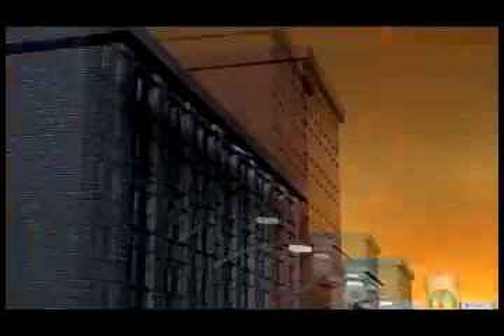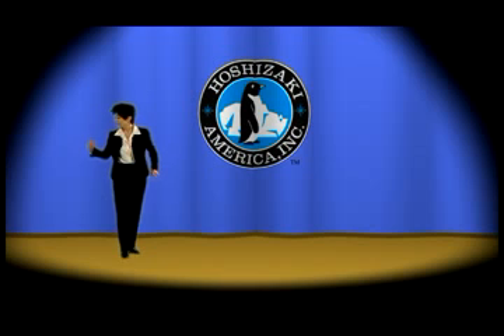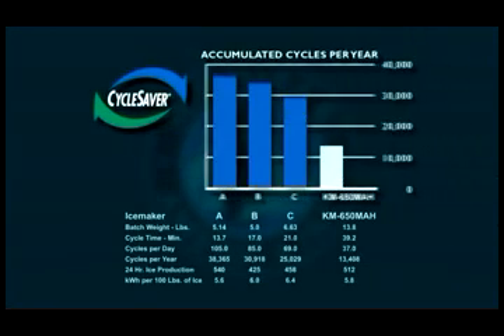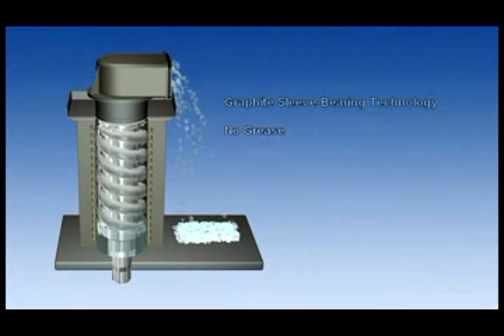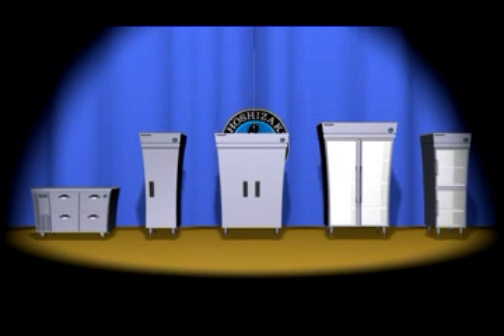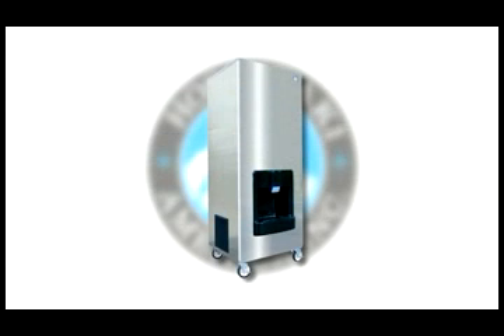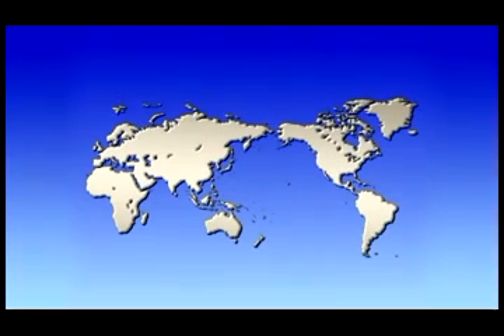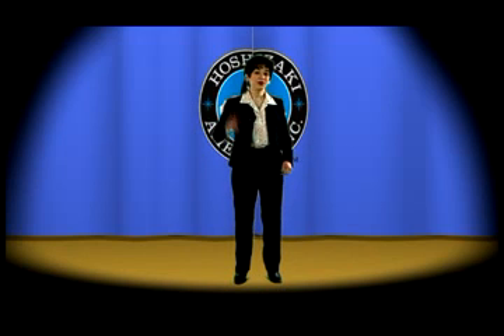Ice Making 101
Courtesy of Hoshizaki America...

ICE MAKING PROCESS
Requires the movement of refrigerant through a network of tubes/coils while a continuous cycle of condensation and expansion takes place.

Condensation is accomplished by forcing the refrigerant through narrow tubes, while expansion is achieved by releasing the refrigerant into larger tubes.

Refrigerant
 When compressed, the refrigerant pressure and temperature is increased. As the hot refrigerant continues its
 cycle through the narrow tubes (coils), it loses heat to the cooler, outside air.
 This cooling causes the refrigerant to condense into a liquid.
 The compressed liquid is then passed through an expansion valve at which point it evaporates and becomes
 a gas.
 The evaporation process draws in the heat energy from the copper tubing and the air surrounding the refrigerant
 thereby cooling the tubing.
 Sandwiched between two stainless steel plate surfaces (evaporator), the cool temperature from the tubing is
 transferred to the evaporator.

Freeze Cycle
 Once the evaporator has been cooled, water runs over the evaporator surface and gradually begins to
  freeze. (water supplied from the reservoir)
 Because pure water freezes first and because water is constantly flowing over the surface of the evaporator,
 impurities are washed away while pure water is left behind to freeze. This ice forming process results in the
 formation of a crystal clear cube.

Harvest Cycle
 When the water level in the reservoir reaches a certain level, the ice making process is terminated.
 A valve is then opened which changes the path of the refrigerant.
 Hot refrigerant gas from the compressor now bypasses the narrow condensing tubes and is instead routed
 directly to the evaporator.
 The hot temperature from the tubing is transferred to the evaporator, which loosens the ice cubes,
 leaving them free to fall.
 This freezing and harvesting cycle will continue until the bin control senses that enough ice has been
 produced.